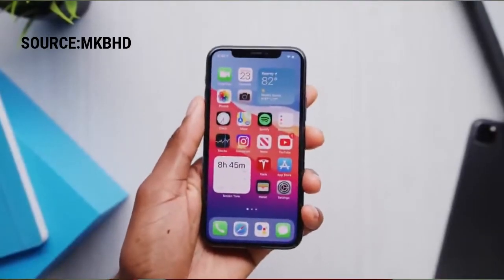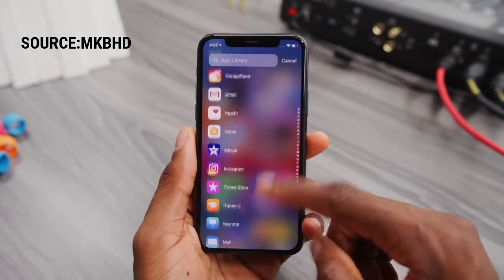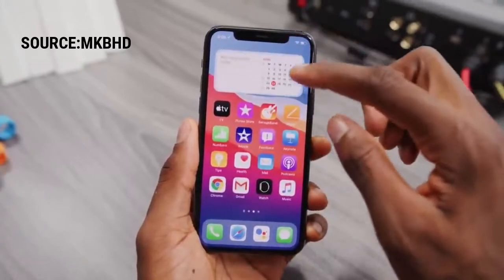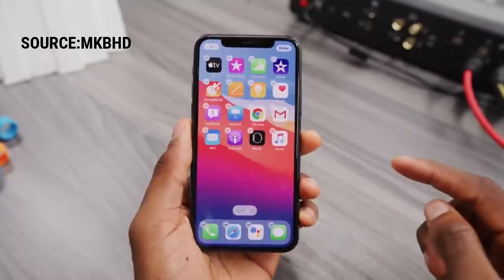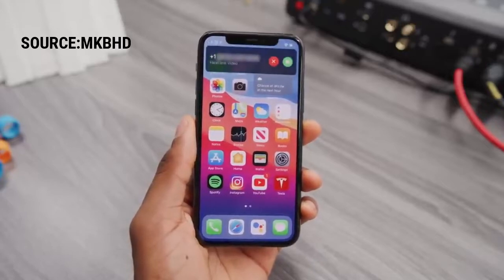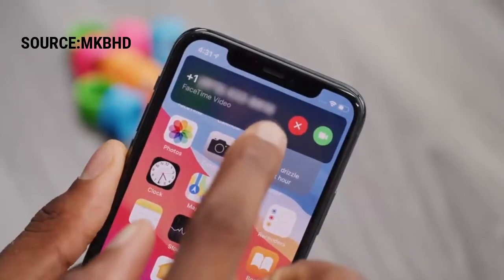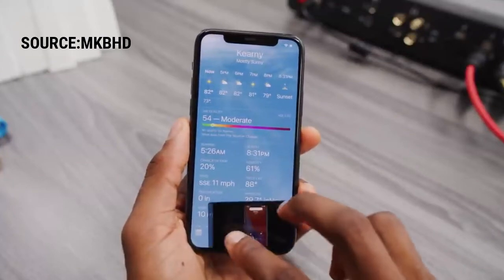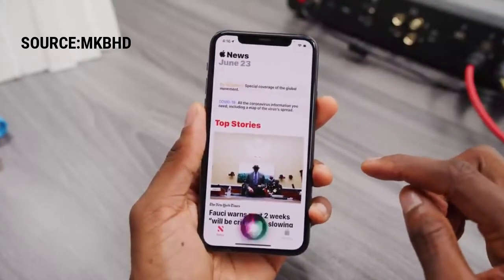iOS 14 new features .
In this video i'm to be talking about the new features apple added to the new ios 14 announced at WWDC.